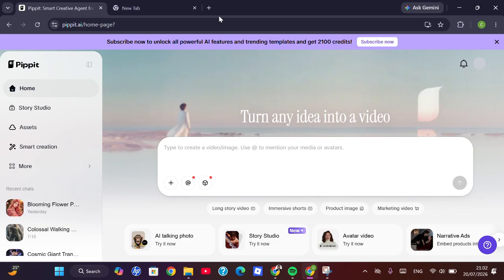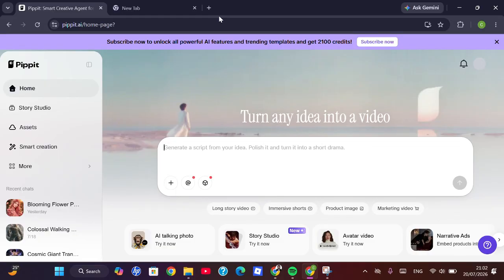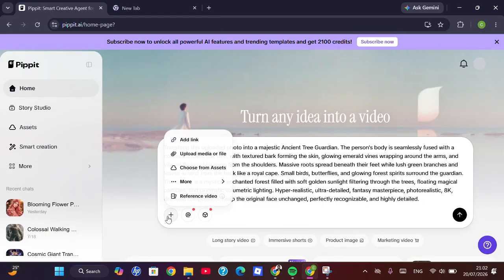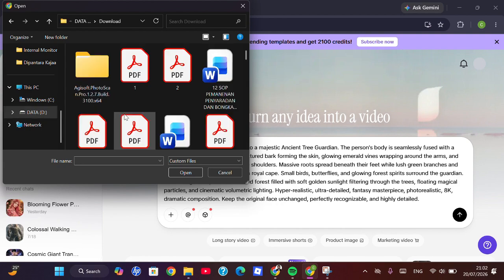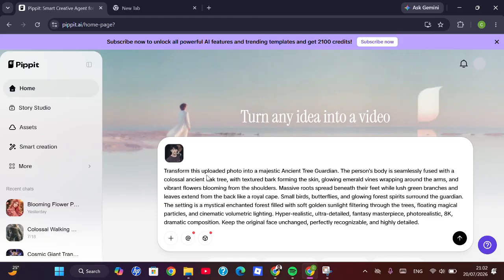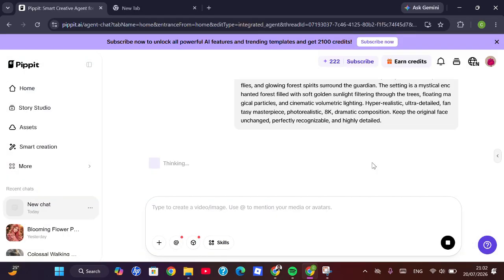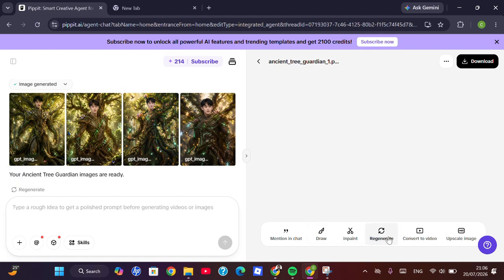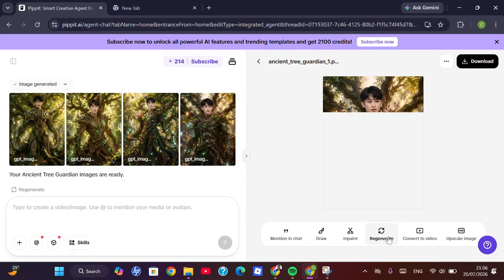I Turned Into an ANCIENT TREE! - How to Create an Ancient Tree Effect with Pippit AI for Free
Want to transform yourself into an ancient tree with AI? In this tutorial, I'll show you how to use Pippit AI for free to generate stunning fantasy-style images in just a few clicks.

🌳 Learn how to access Pippit AI and claim free credits.
📷 Upload your photo and write the perfect AI prompt.
✨ Generate an amazing ancient tree transformation in seconds.
⬇️ Download or regenerate your image until you get the perfect result.